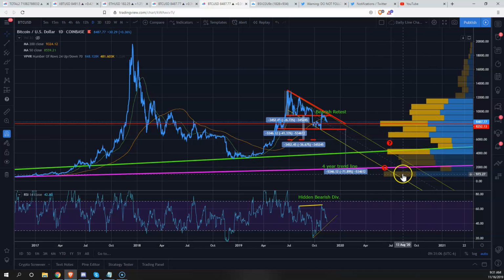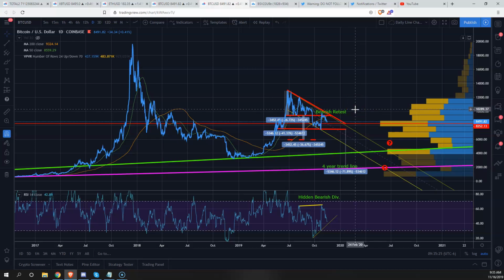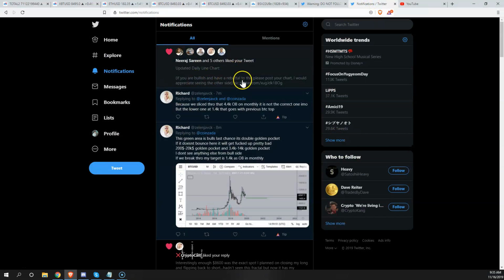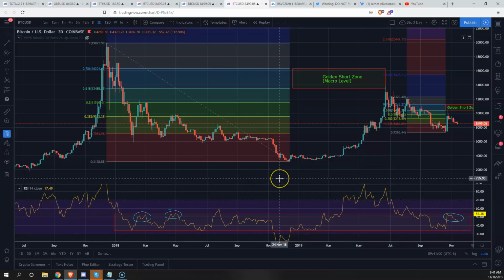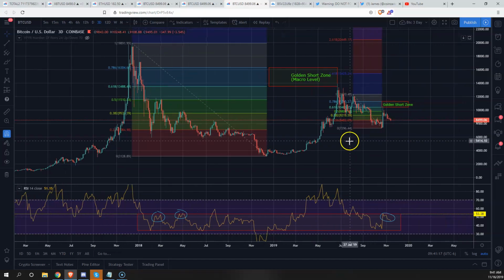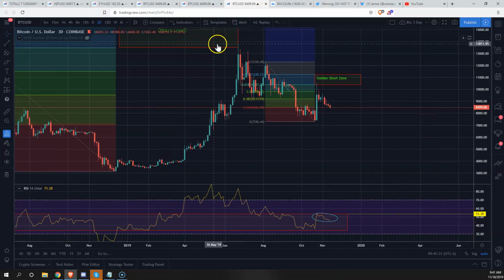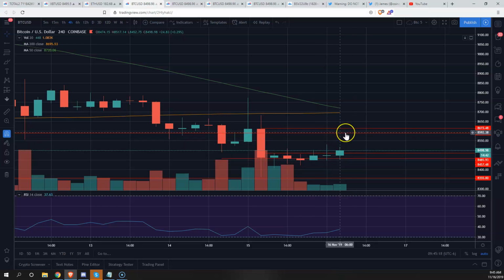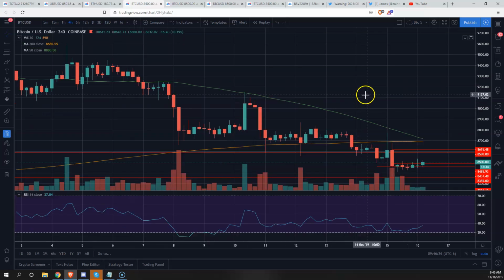November 16th Bitcoin Crypto Market Update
Because this channel is 100% free and not monetized with ads it helps me tremendously if you would be so kind as to use my referral/affiliate links when signing up for services.  I am compensated when you sign up for these services through these links.

(They will gift you $10 worth of btc after your first $100 purchase when you use the above link)

Binance (US)

^^ Sign up for Robinhood with that link and they hook us both up with free stocks!